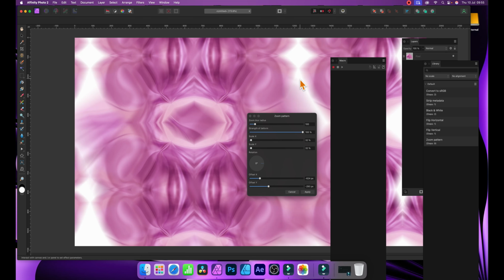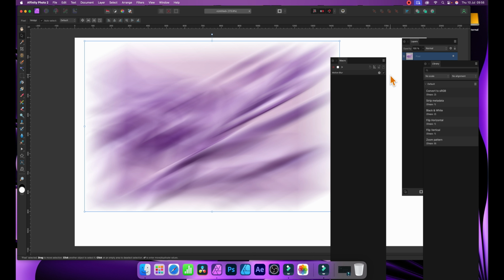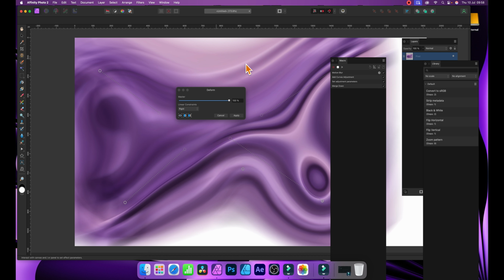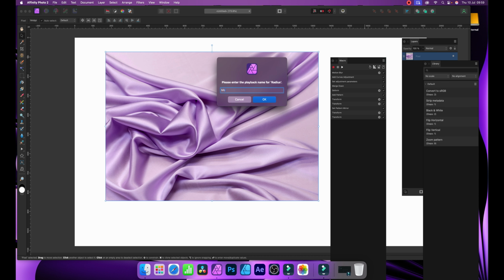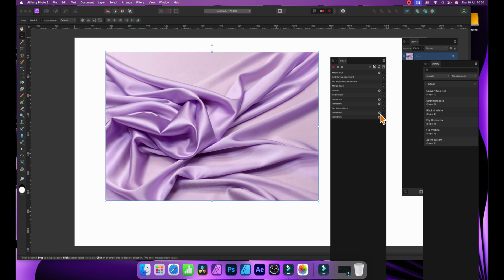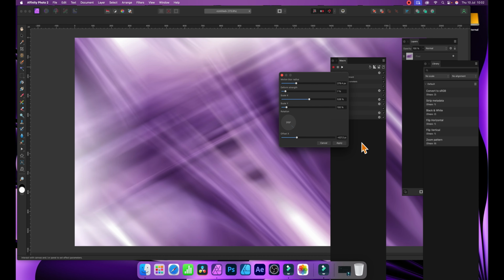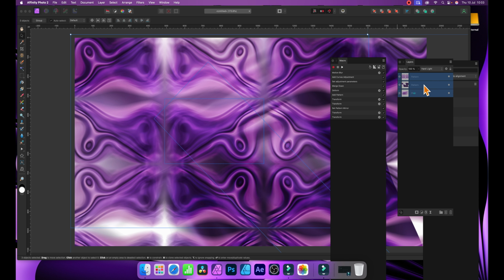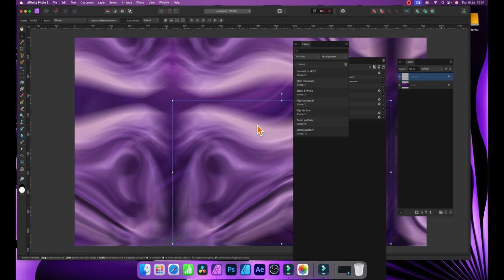AFFINITY PHOTO - Creating Custom Filter Panels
How to create a custom filter panel in Affinity Photo for the settings you want and explore the effects of a macro recording